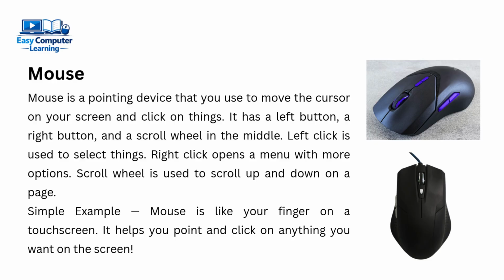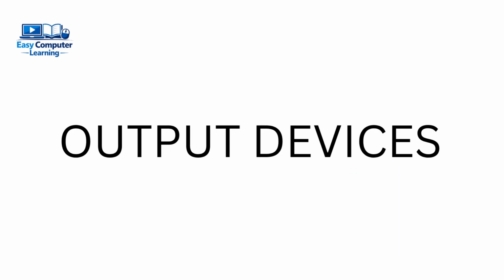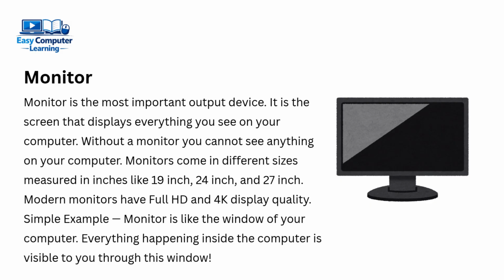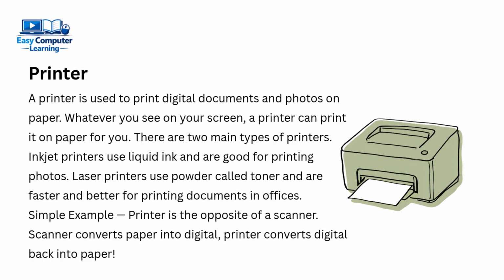Monitor, Keyboard, Mouse — Input and Output Devices Explained for Beginners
Monitor, Keyboard, Mouse — Input and Output Devices
Explained for Beginners, Students, and Kids!

In this video, you will learn everything about Input
and Output Devices in a very simple and easy way.
What is an Input Device? What is an Output Device?
All explained with simple real life examples!

Topics Covered in This Video:
- What are Input and Output Devices?
- Keyboard — Most Important Input Device
- Mouse — How it Works
- Scanner Explained
- Microphone Explained
- Webcam Explained
- Monitor — Most Important Output Device
- Printer Explained (Inkjet vs Laser)
- Speakers and Headphones Explained
- Projector Explained
- Devices that are Both Input and Output